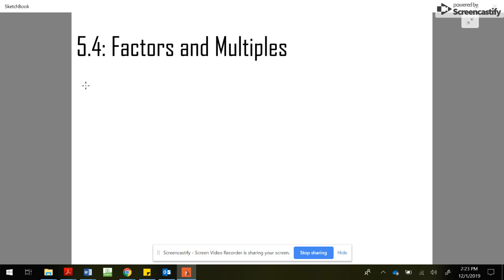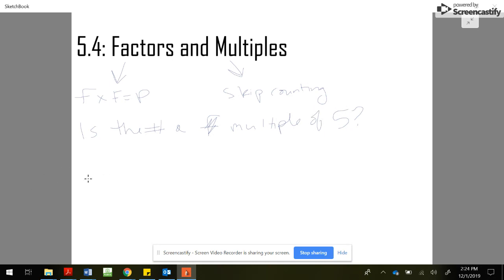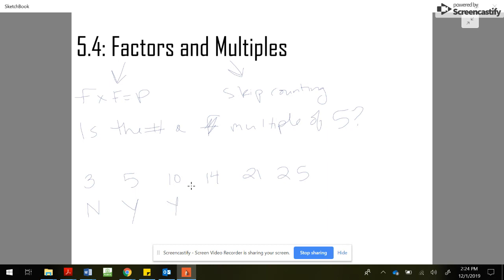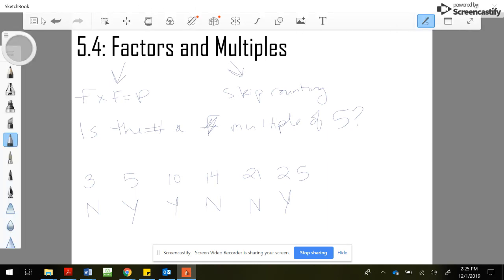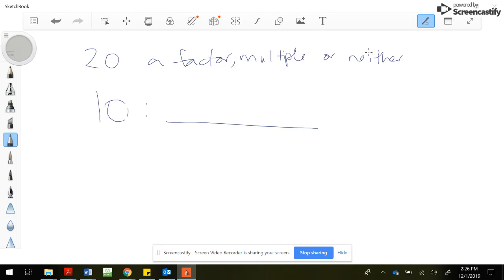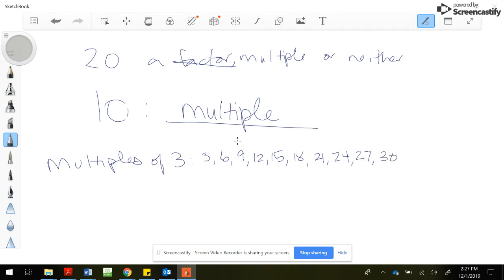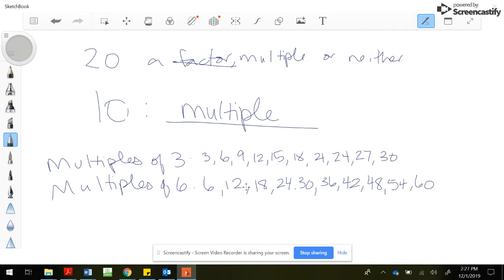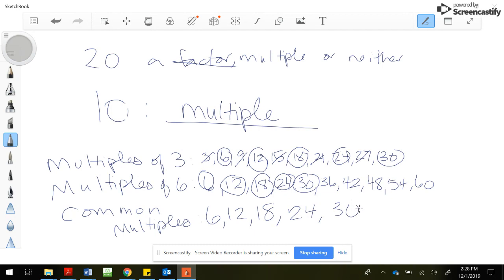5.4: Factors and Multiples